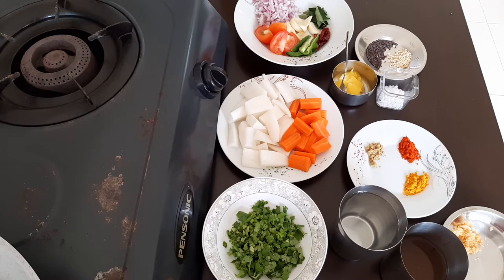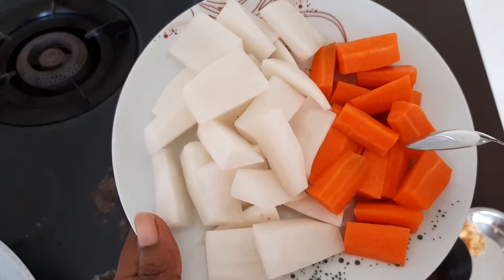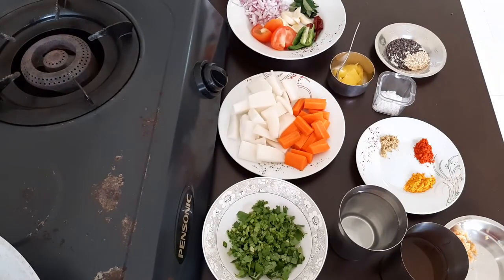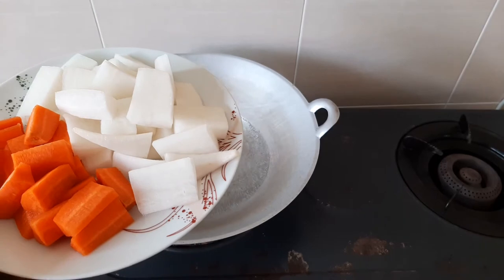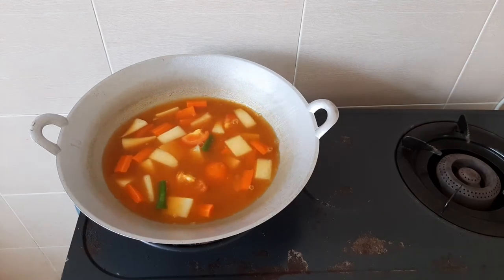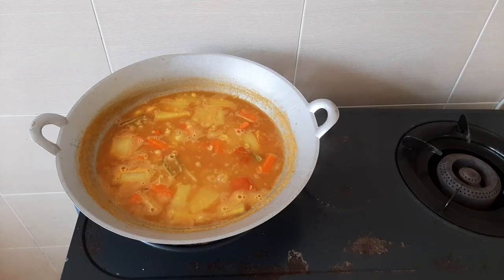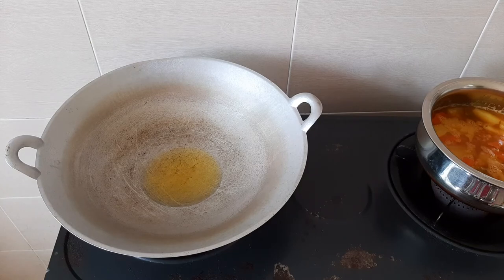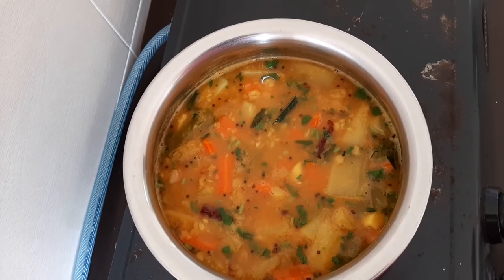Radish With Carrot Sambar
Ingredients

* 1/2 cup of yellow split pea (thuvaram paruppu)
* 1/4 cup of split green gram dal (paasi paruppu), mix and soak both paruppu in water around 30 minutes.
* 1 medium onion, sliced into pieces
* 8 to 10 pieces of curry leaves
* 8 to 10 pieces of garlic cloves
* 1 dry chili, cut into medium pieces
* 1 green chili, cut into medium pieces
* 1 tomato, cut into medium pieces
* 1 medium radish, cut into long medium pieces
* 1 medium carrot, cut into long medium pieces
* 1/2 teaspoon of urad dhal
* 1/2 teaspoon of mustard seeds
* 4 to 5 tablespoon of ghee
* a pinch of salt
* 1/2 teaspoon of turmeric powder
* 1/2 teaspoon of chili powder
* 1/2 teaspoon of corriander powder
* 1/2 teaspoon of asafoetida or powder
* 1 teaspoon of jaggery(velam)
* 1/2 cup of corriander leaves, cut into small pieces
* 3 cup of water
* 1/2 cup of tamarind water